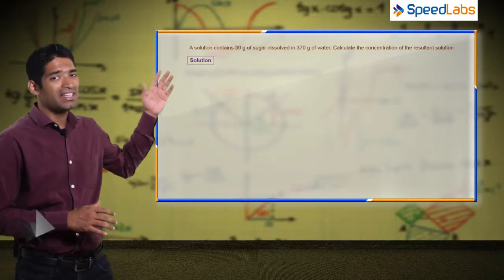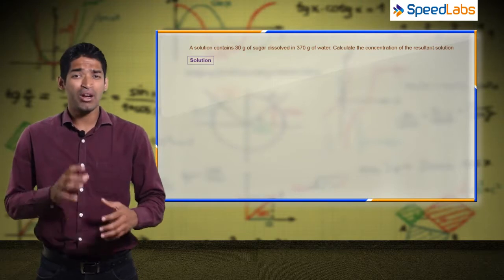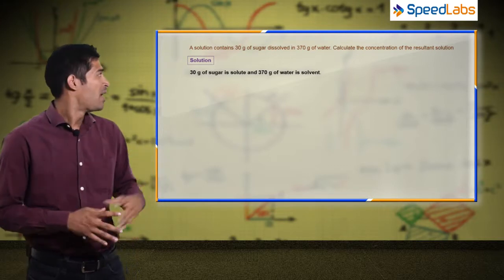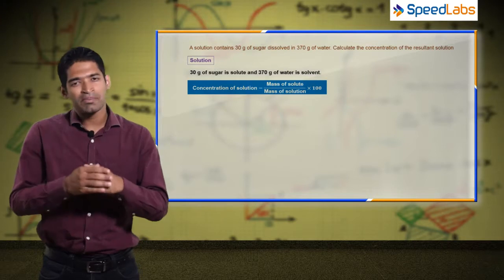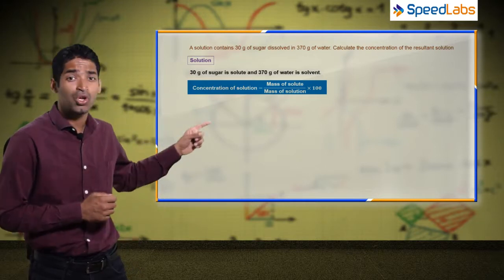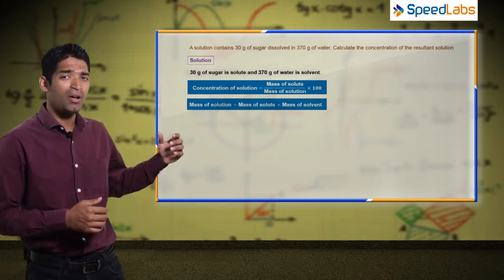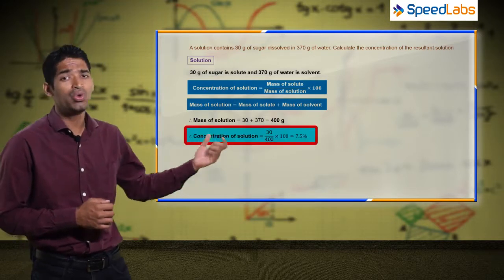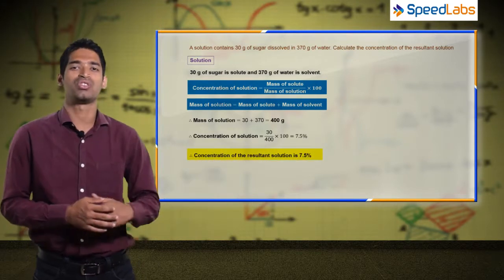Matter in Our Surroundings - Q2 - CBSE 9th Chemistry (Science)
9th | CBSE |CHEMISTRY| MATTER AROUND US|
Learn some time-saving tricks to do questions based on "Matter Around Us" from our SpeedLabs mentor in just 2 minutes.